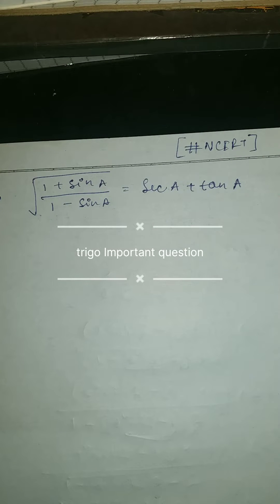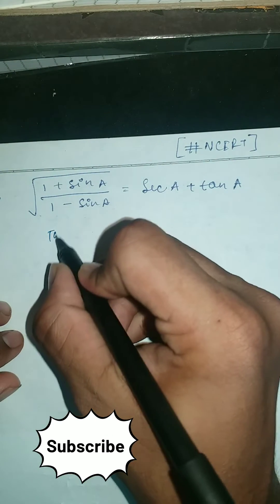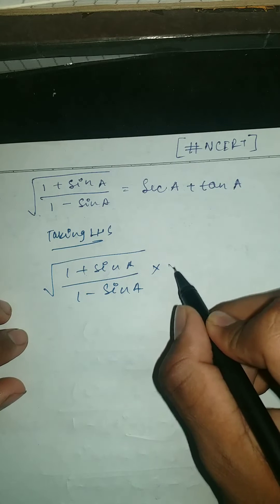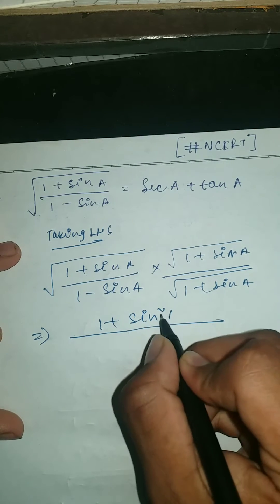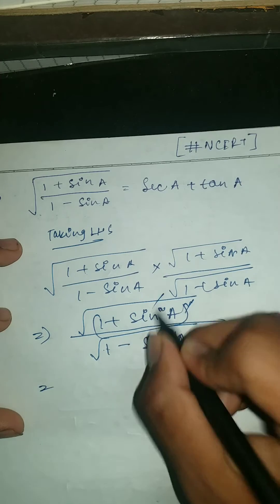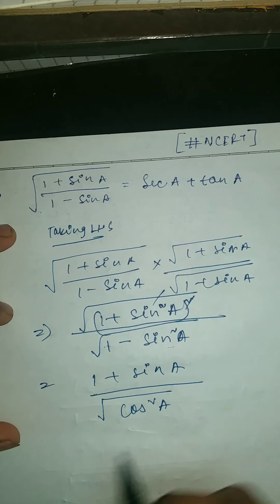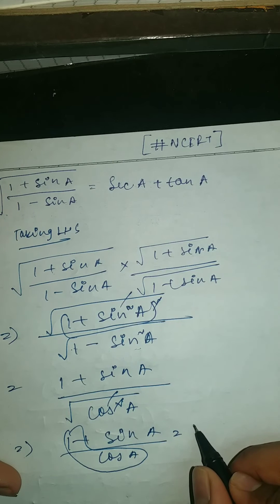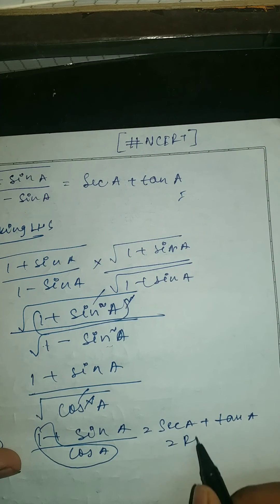NCERT TRIGONOMETRY important question || 8.3 exercise || Class 10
In this video, we'll be discussing an important question from NCERT trigonometry class 10. If you're looking for a challenging question to work on in your trigonometry class, this is it!

After watching this video, you'll be able to solve the question with ease, and you'll be able to apply what you've learned to other questions in the class too! If you're struggling with trigonometry, this is a question you'll want to watch!